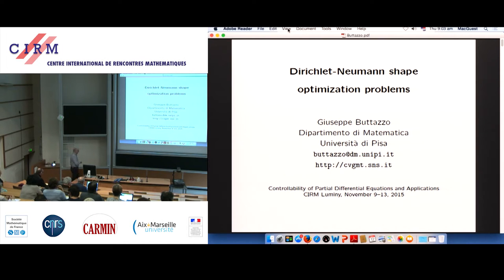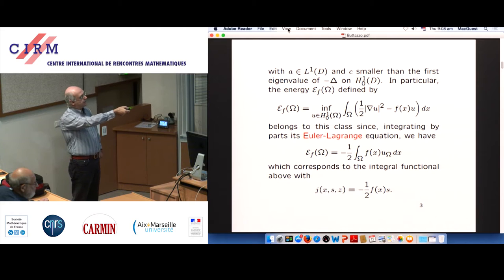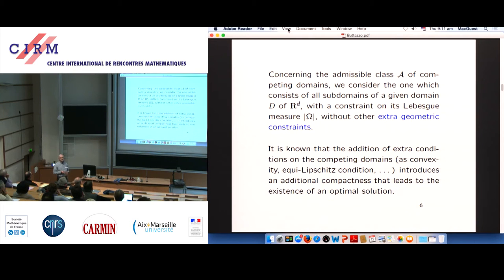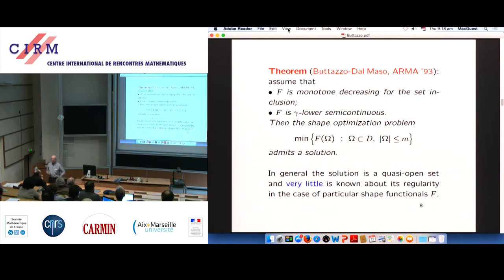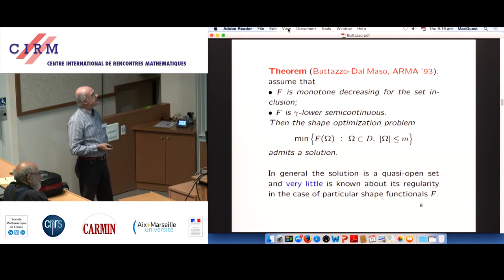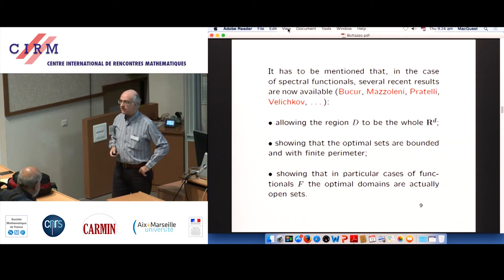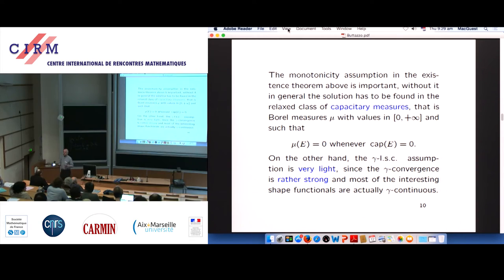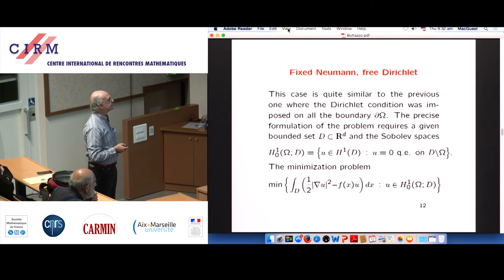Giuseppe Buttazzo : Dirichlet-Neumann shape optimization problems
We consider spectral optimization problems of the form
min{λ1(Ω;D):Ω⊂D,|Ω|=1}
where D is a given subset of the Euclidean space Rd. Here λ1(Ω;D)  is the first eigenvalue of the Laplace operator −Δ with Dirichlet conditions on ∂Ω∩D and Neumann or Robin conditions on ∂Ω∩∂D. The equivalent variational formulation [...]

Recording during the thematic meeting: « Controllability of Partial Differential Equations and Applications» the November 12, 2015 at the Centre International de Rencontres Mathématiques (Marseille, France)